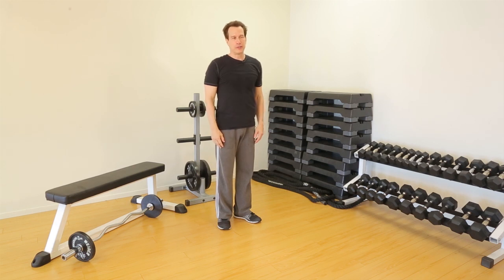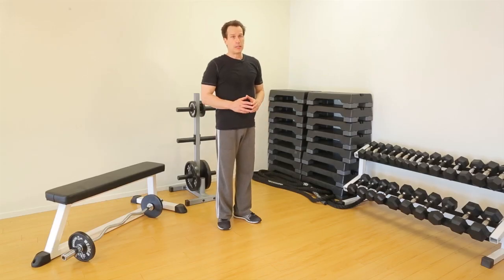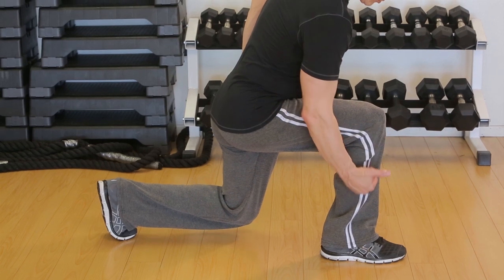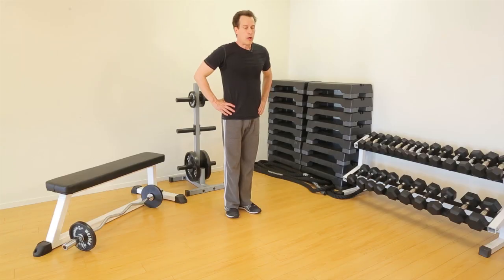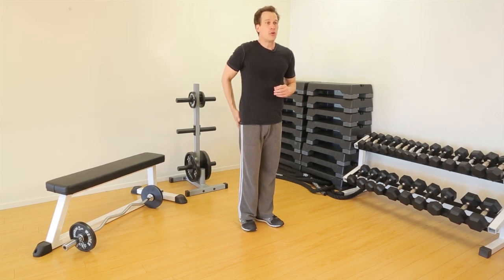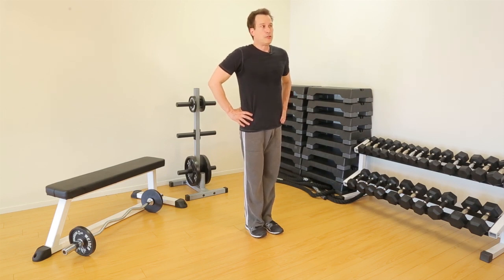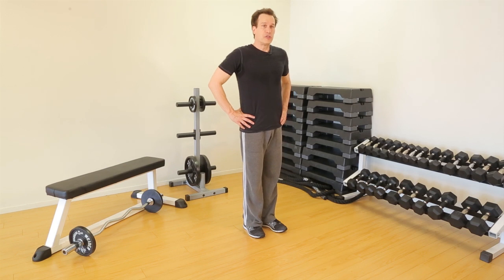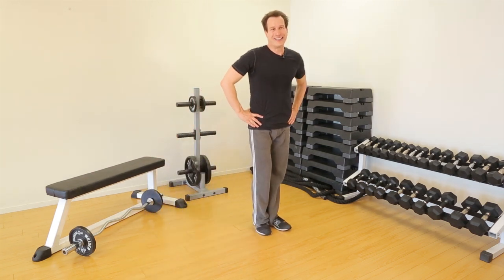The Lunge Exercise Focuses on Which Muscle Region of the Body? : Fitness Routines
The lunge exercise and all its variations are a great way to focus on your quads. Find out about the lunge exercise and what it focuses on with help from a certified personal trainer and fitness professional in this free video clip.

Bio: Robert Henry is a Certified Strength and Conditioning Specialist, a Certified Personal Trainer, a Certified Specialist in Fitness Nutrition, and a Certified Wellness Coach in Los Angeles.

Series Description: Getting fit for a healthy body doesn't just involve exercise - it also involves doing exercises the right way. Get tips on getting fit for a healthy body with help from a certified personal trainer and fitness professional in this free video series.